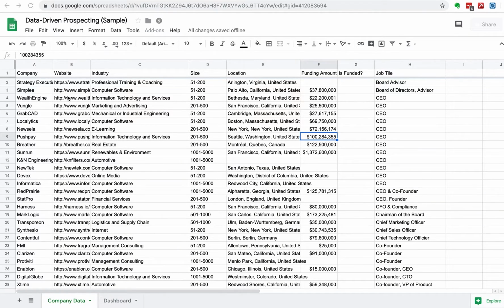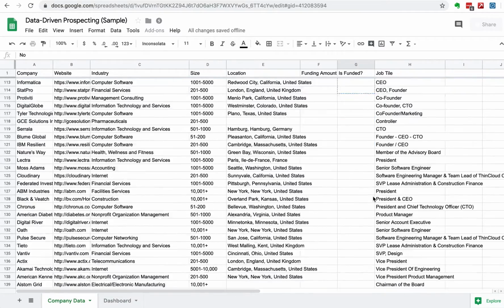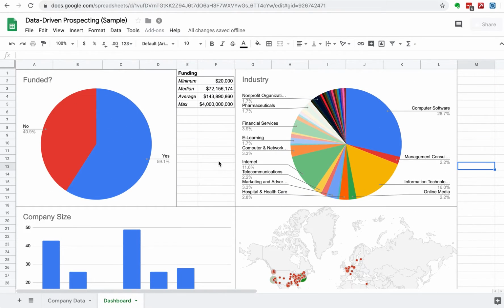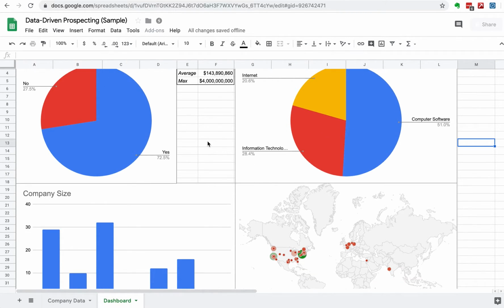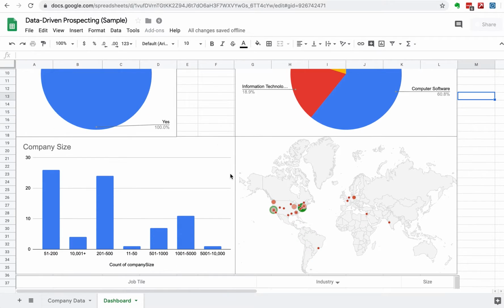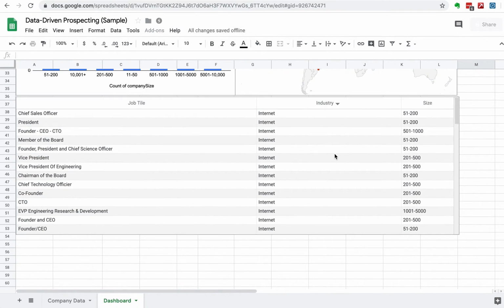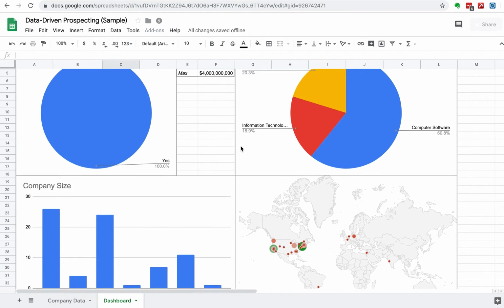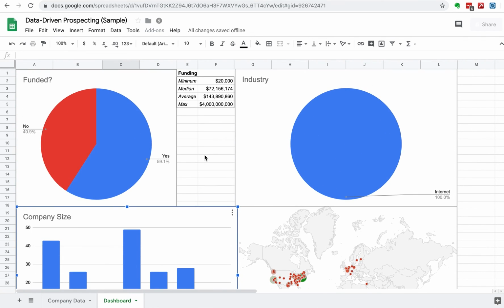Data Driven Prospecting Walkthrough